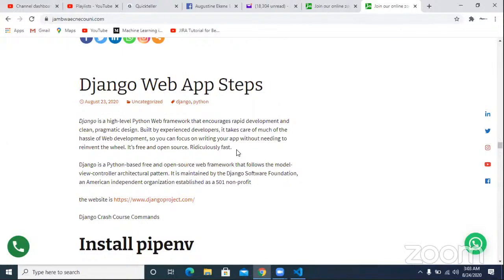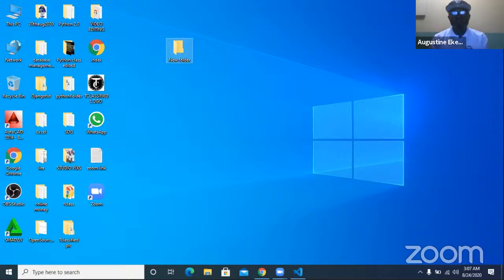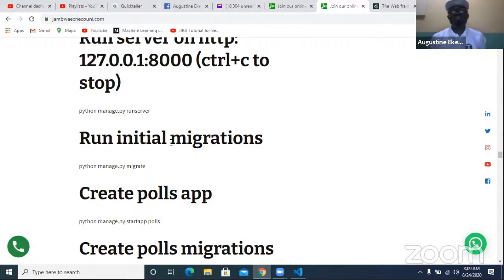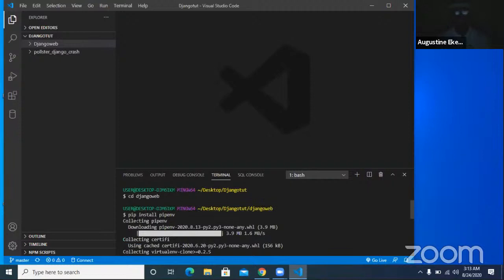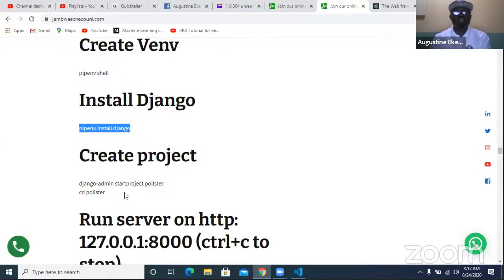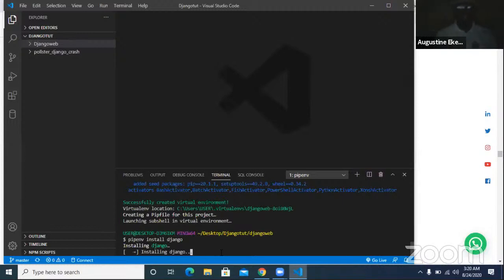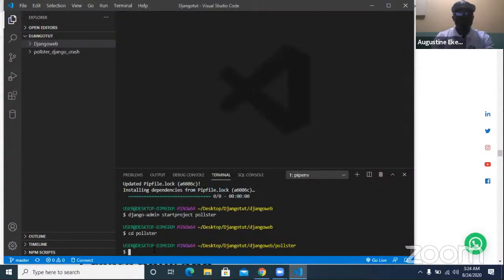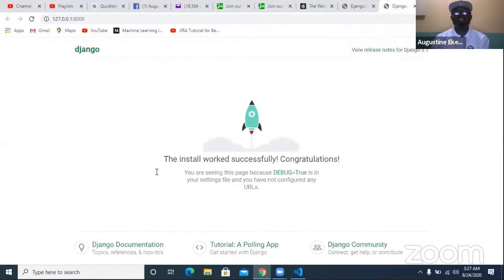Online Money Making, html, css, wordpress